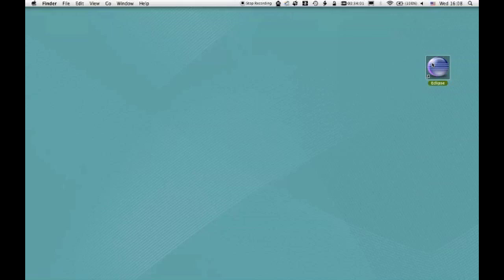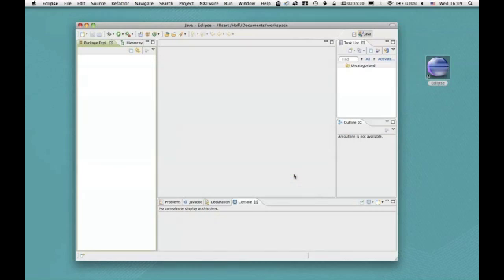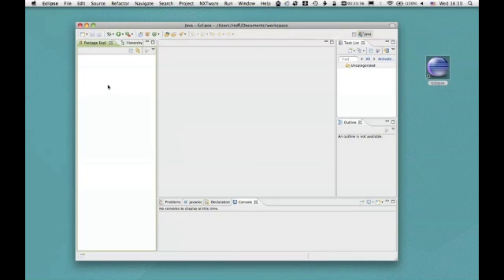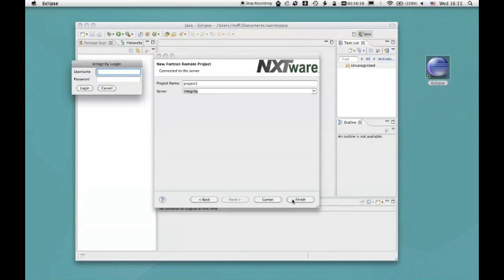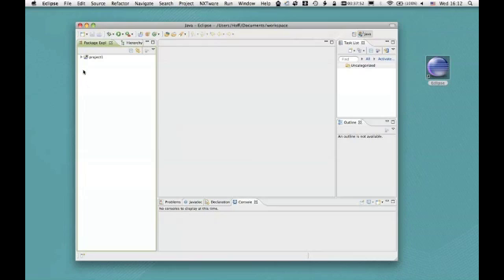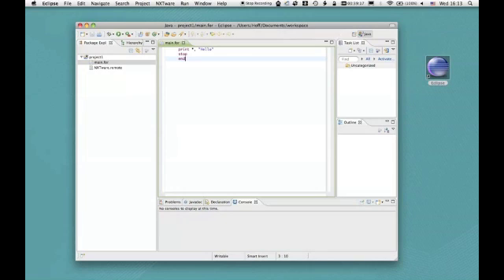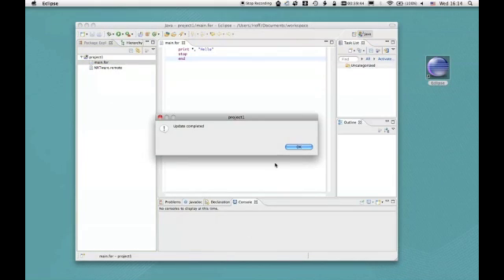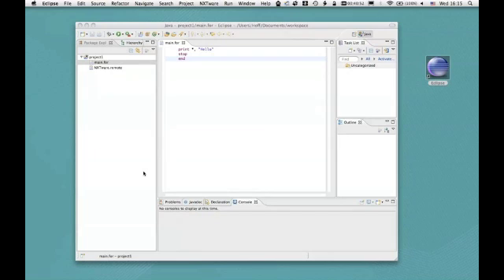eCube NXTware Remote and OpenVMS Programming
Creating a Fortran application on HP OpenVMS using the Eclipse integrated development environment (IDE) and the eCube Systems NXTware Remote package.